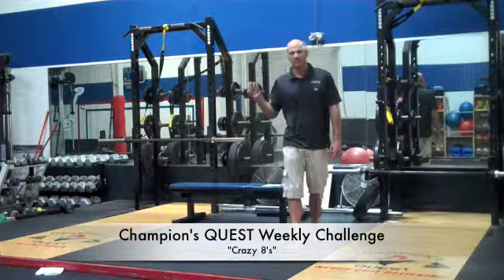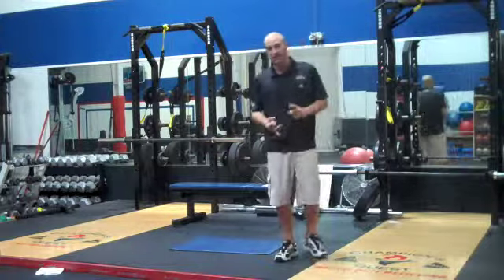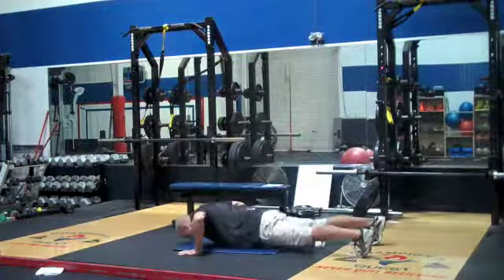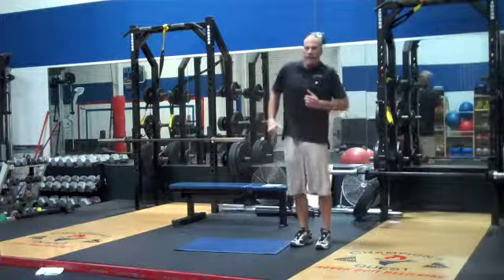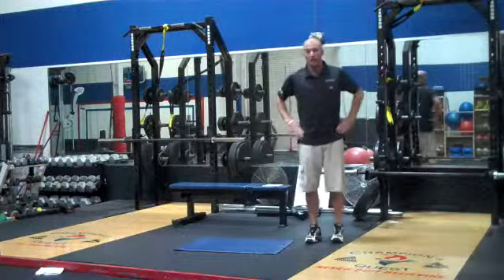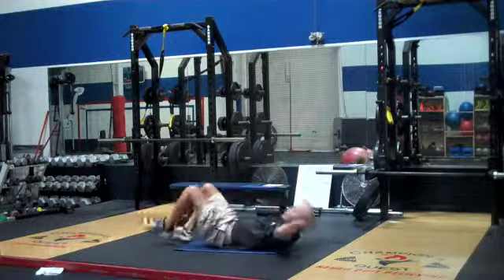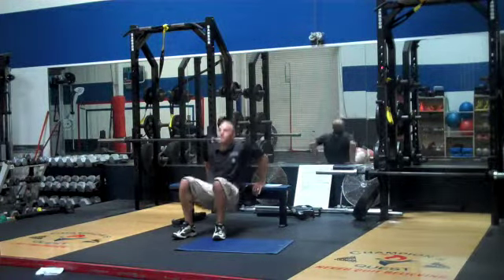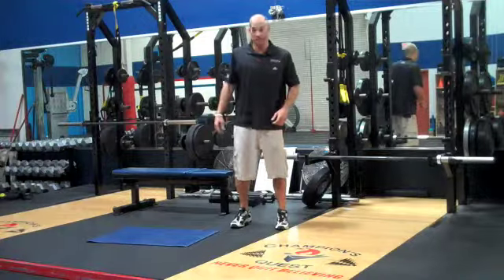CQWC "Crazy 8's"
The Champion's QUEST Weekly Challenge is a mental training, cross training, strength training and speed training workout all combined together.